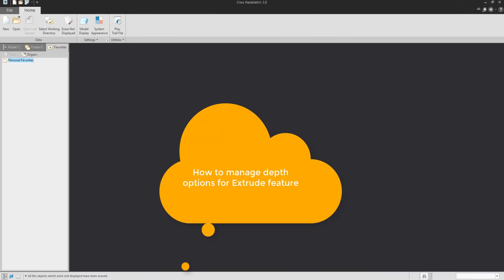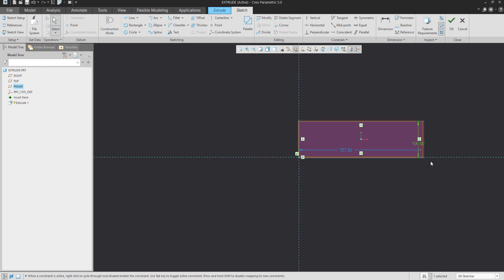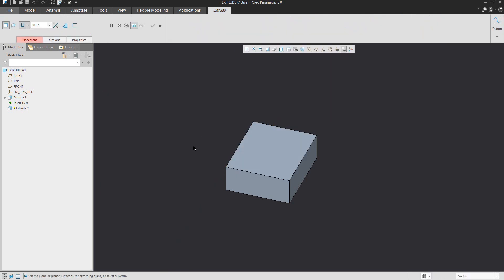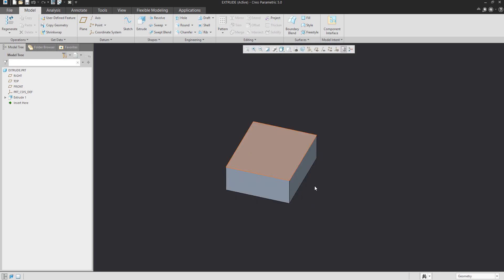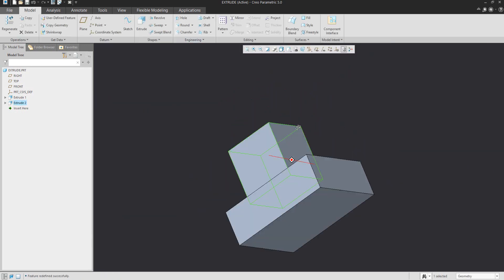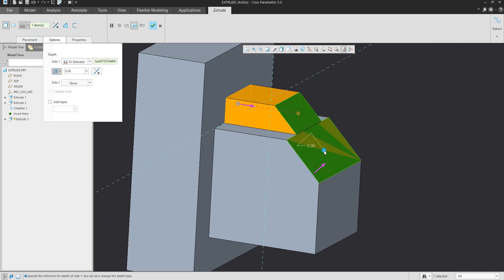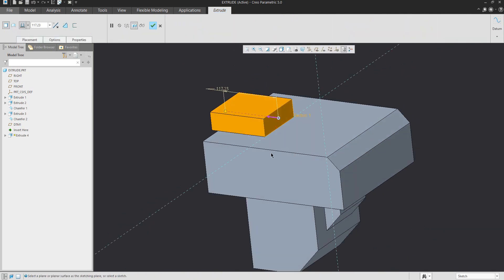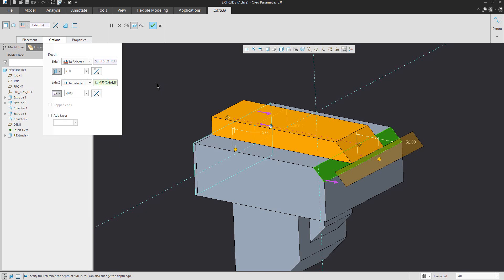What's New In Creo 5.0 - How to manage Depth for Extrude feature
With Extrude feature is possible to define the couple of depth options and here is the tutorial for you - How to manage Depth for Extrude feature

This video was created based on question from a comment under my video on YouTube channel.